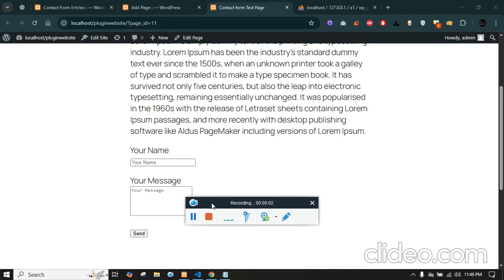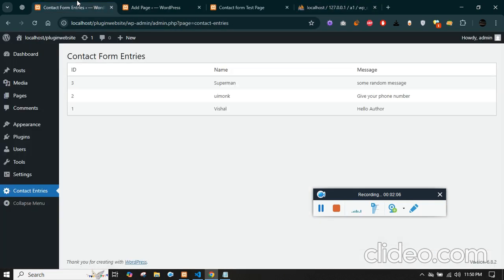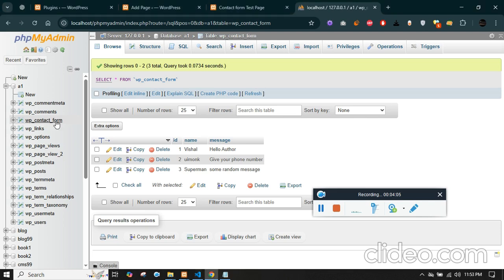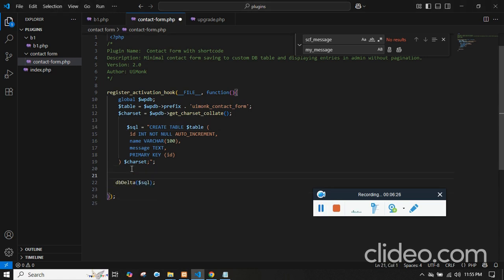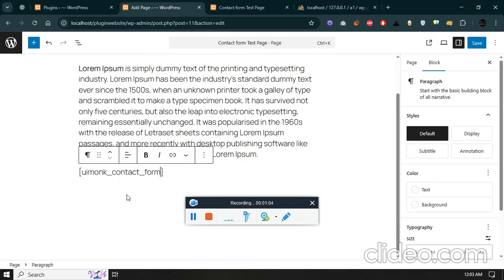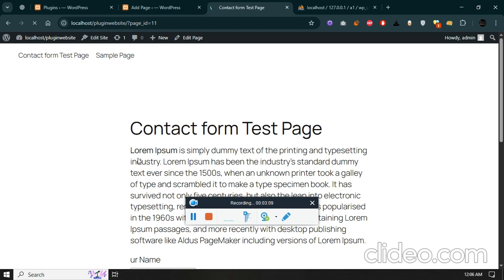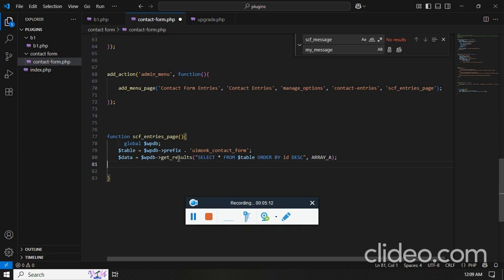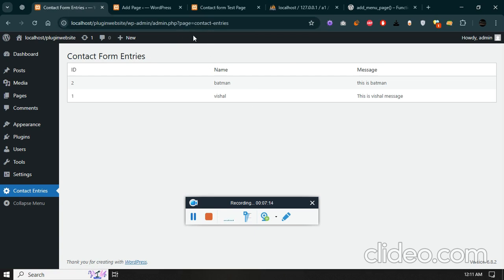Ep10 - Shortcode Contact fom wordpress plugin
1. use register_activation_hook() and create table in db
2. use dbDelta() to execute custom table's query
3. Create a contact form with shortcode
4. store the value from contact form to db's custom table
5. Create page in WP dashboard and fetch values from custom table